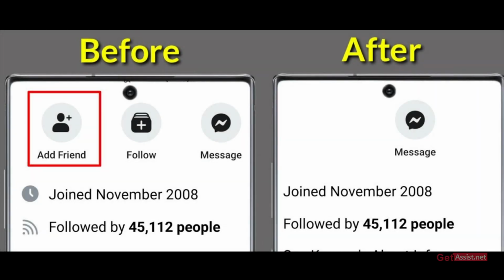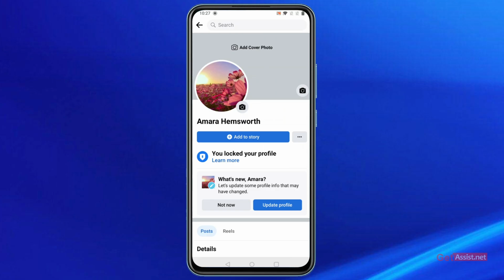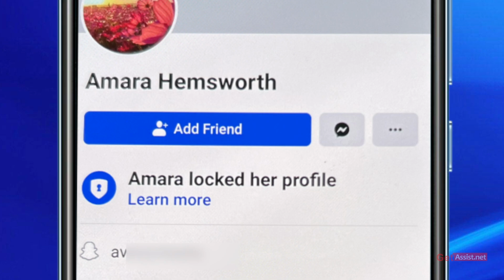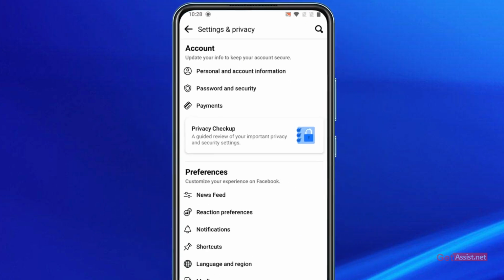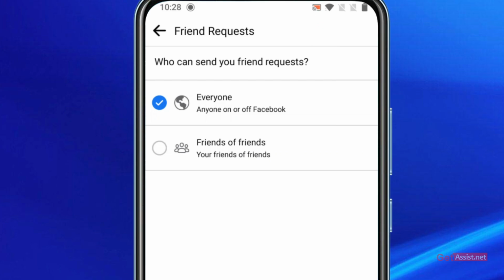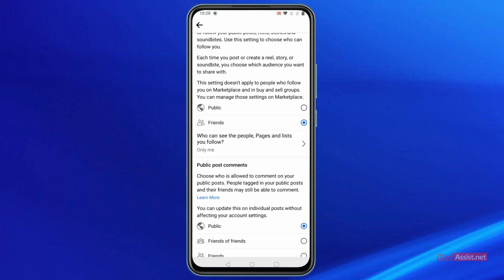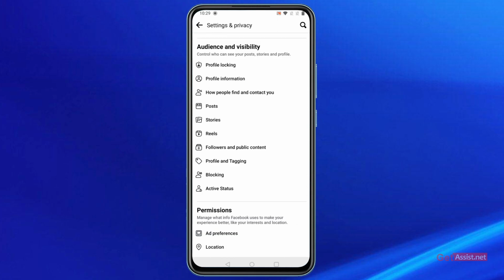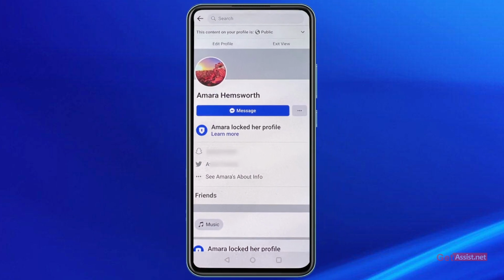How to Hide Add Friend Request Button on Facebook 2023 | Disable/Turn Off Friend Request Button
If you don't want to see an unknown person sending you friend requests on Facebook or you are fed up with getting so many friend requests from Facebook, then you need to watch this video because we have covered the best method to hide, disable, or turn off the friend request button on Facebook.

watch the video till the end and share your valuable feedback with us.

👇👇👇 Content Cover 👇👇👇
how to hide add button on Facebook
how to hide add friend button on facebook
how to hide add friend button on facebook for mutual friends
how to hide add friend button on facebook lite
how to hide add friend and message button on facebook
how to disable add friend button in facebook account
how to hide add friend on facebook switch to message button
how to remove add friend button on facebook,
how to disable friend request on facebook

Under the copyright disclaimer in Section 107 of the 1976 Copyright Act, allowance is made for "fair use" for purposes such as criticism, comment, new reporting, teaching, scholarship, and research. fair use permitted by copyright statutes that might otherwise be infringing.